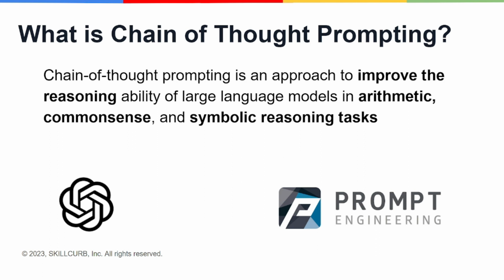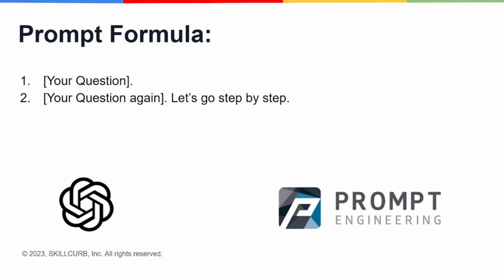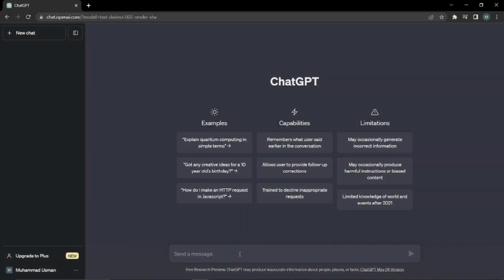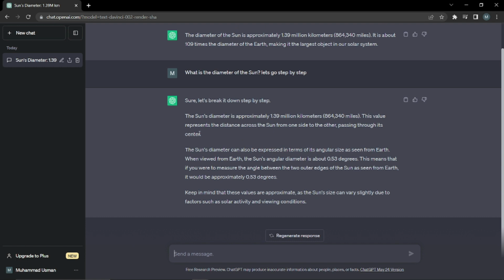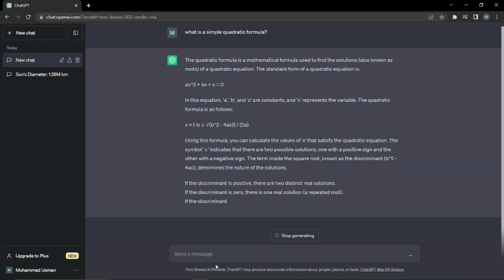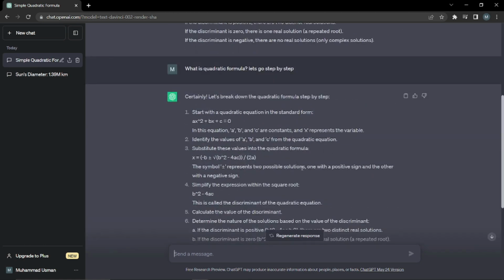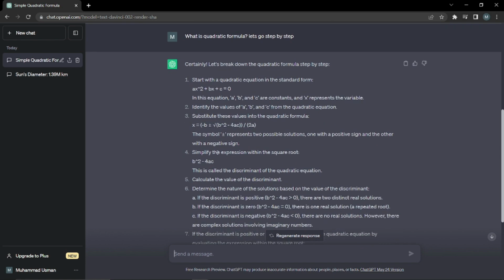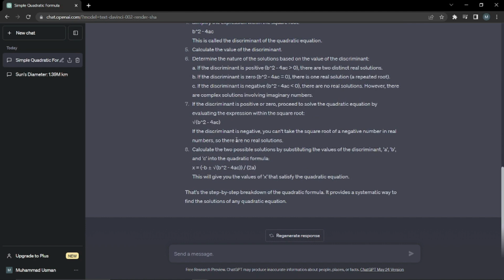Chain of Thought Prompting | Learn ChatGPT Prompt Engineering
In this video series on Prompt Engineering we will cover the technique called Chain of Thought prompting.

In “Chain of Thought Prompting Elicits Reasoning in Large Language Models,” it explores a prompting method for improving the reasoning abilities of language models. Called chain of thought prompting, this method enables models to decompose multi-step problems into intermediate steps. With chain of thought prompting, language models of sufficient scale (~100B parameters) can solve complex reasoning problems that are not solvable with standard prompting methods.

This video will be part of a longer course that will be offering soon on Prompt Engineering for Beginners. You can view our content on skillcurb.com and datanerds.io.